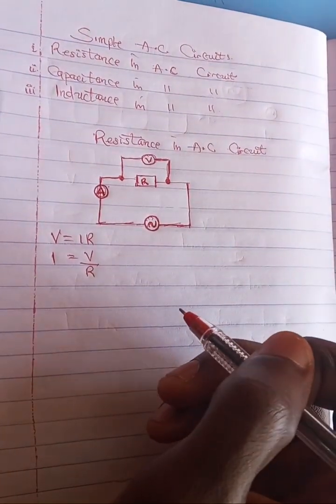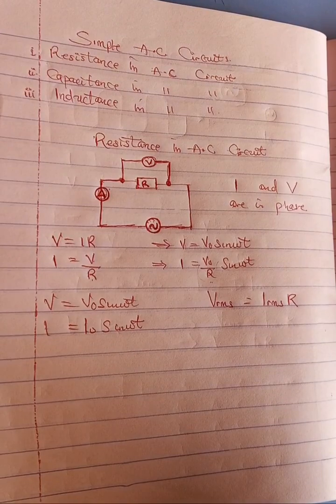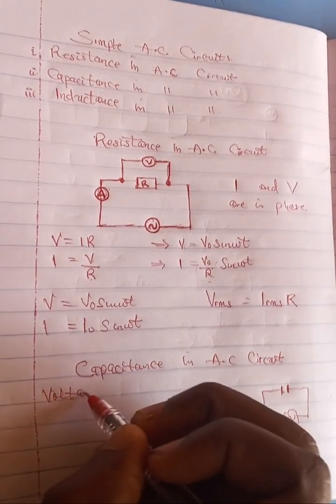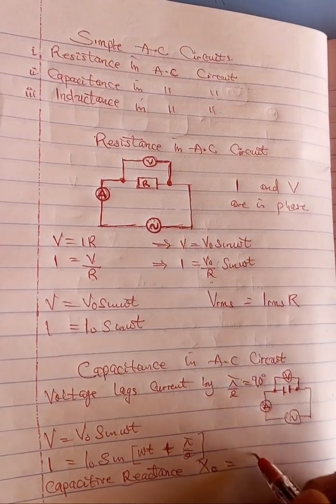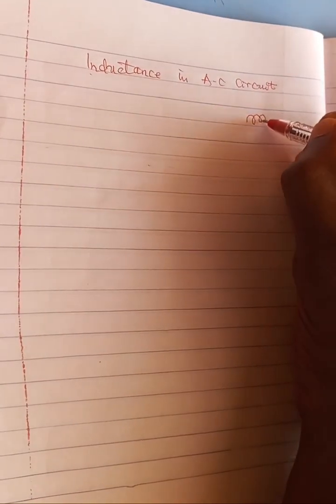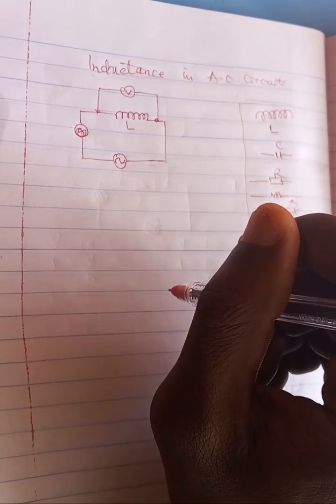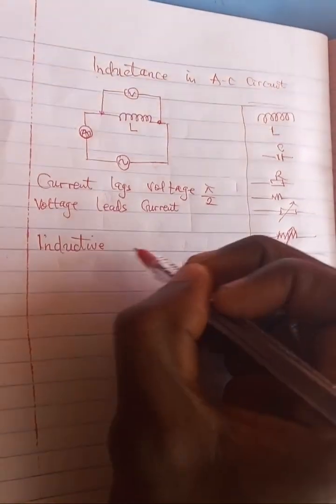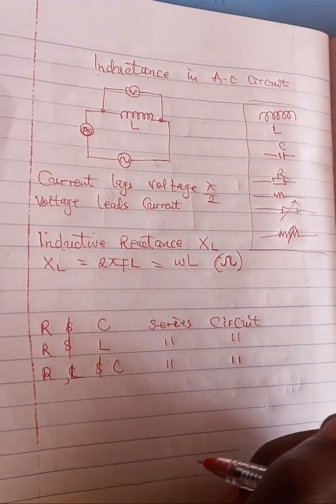Simple AC circuit part 2